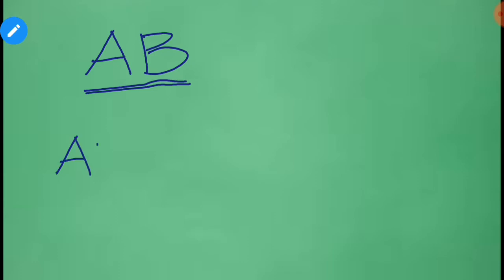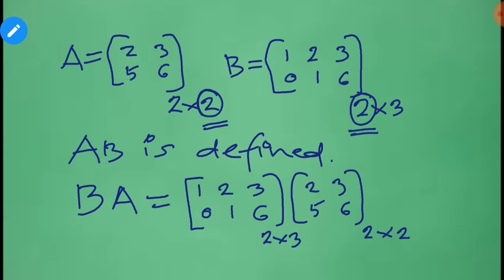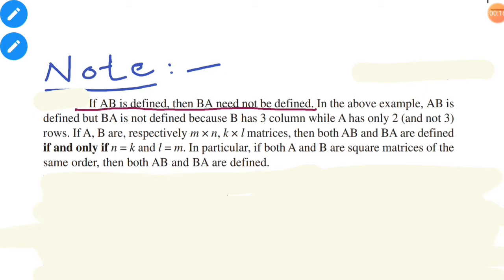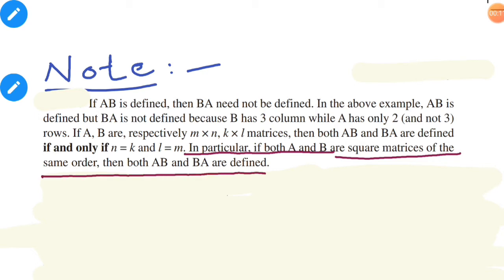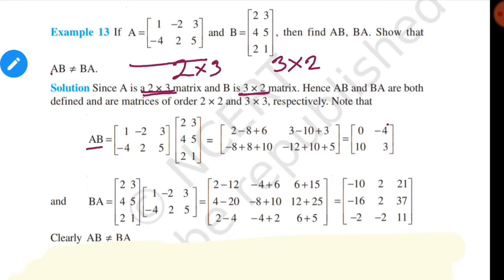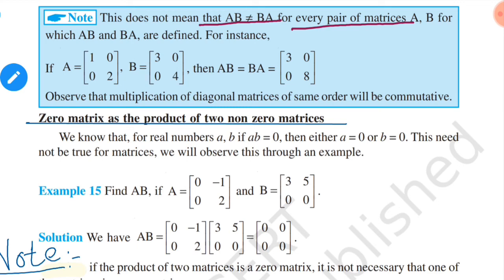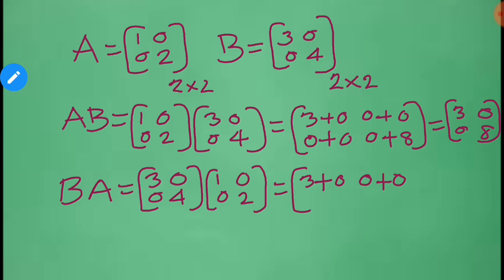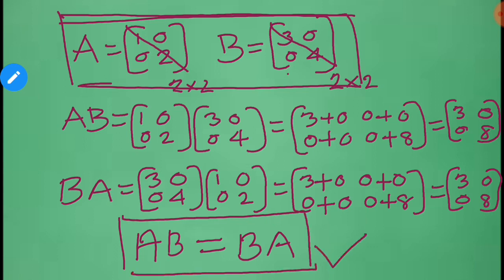Non commutativity of Matrix Multiplication - CBSE Class 12 Mathematics Chapter 3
CBSE Class 12 Mathematics Chapter 3 Matrices and Determinants - Non commutativity of Matrix Multiplication